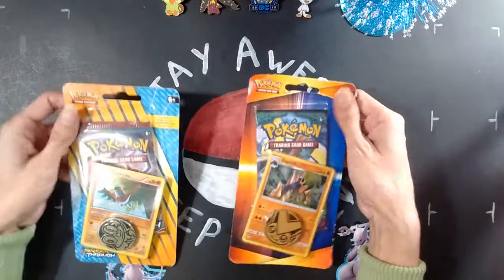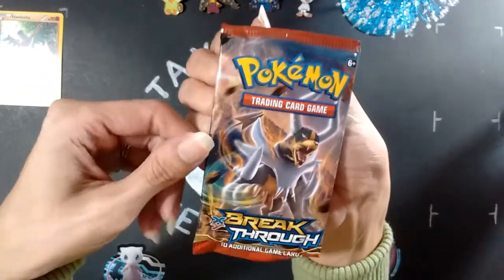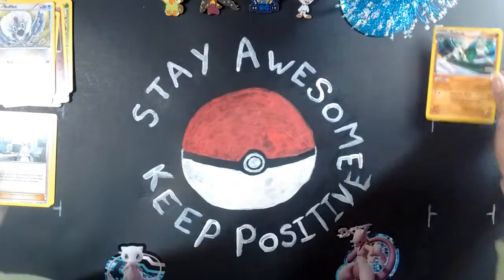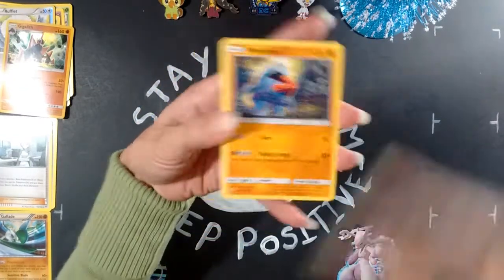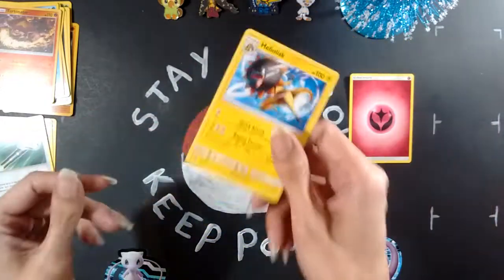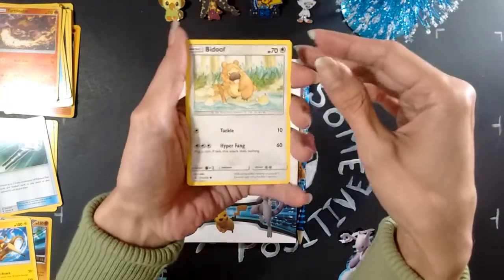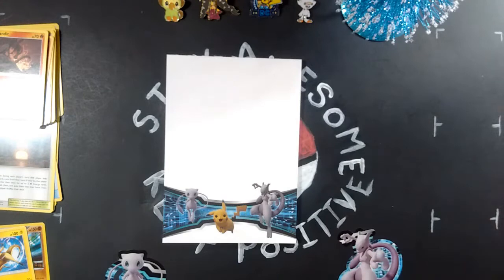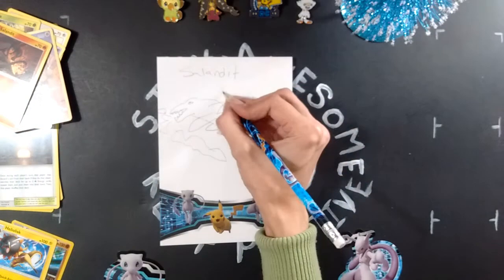Mr Sagriff's Payback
Welcome back everyone to another awesome video. In today's video mrs. Sagriff will be opening a couple blister packs.